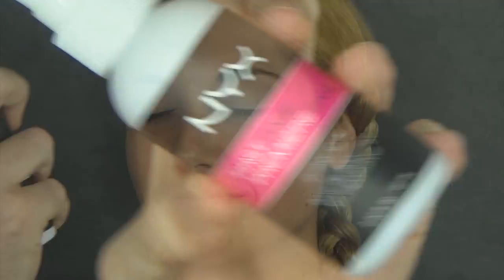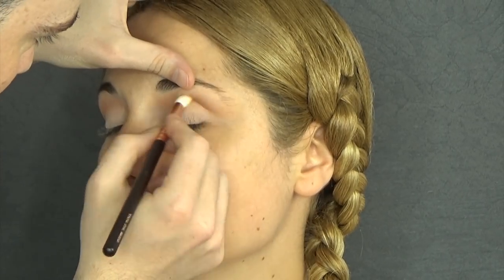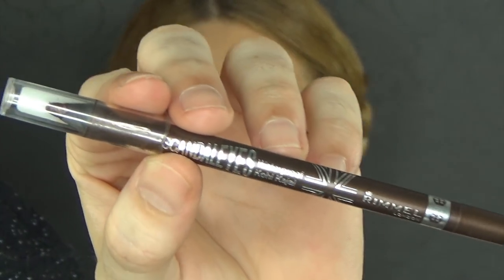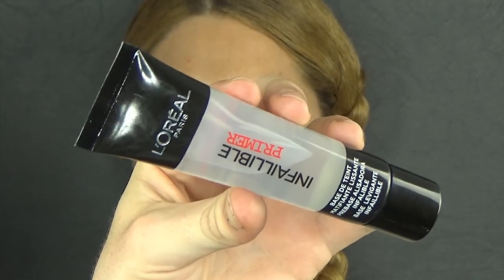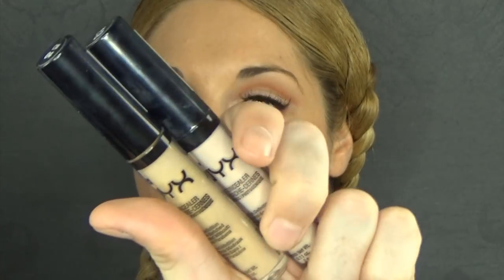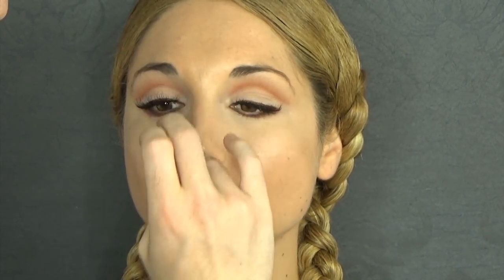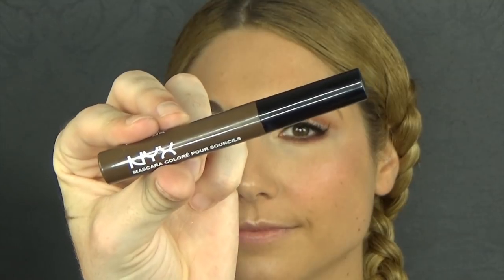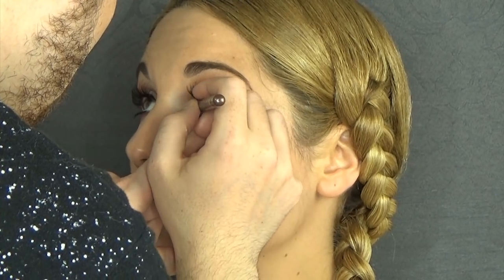Warm Modern 60S W/ METALLIC LIPS! | David Jean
This week I was inspired by the 60s but wanted to give the classic eyeshape a bit of a spin to make it more current, so I used warm tones and slightly smoke them to give it a more modern feel. Lashes for days since that was the big feature besides the cut crease and ended pairing the eyes with THE biggest trend at the moment, metallic lips! You can tone it down by using any nude lipstick that you love!

I really hope you like the video, if you do please give it a thumbs up, subscribe to my channel if you aren't already and share it with your friends on social media, it really helps me!

PRODUCT BREAKDOWN▾

NYX First Base Primer
NYX Ultimate Warm Neutrals
NYX Full Throttle Color Riot
NYX Primal Colors Hot Orange
Nabla Angel Highlighter
Rimmel Scandal eyes 03 Brown
Lancome Hypnose Doll Eyes WP
NYX Lashes Vixen
Loreal Infallible Primer
Make Up Forever Face & Body
NYX Conceal Correct Contour Light
NYX HD Concealer 02, 04
H&M Halo illuminiser Champagne Gold
MAC Prep+Prime CC Loose Powder Neutralize
NARS Multiple CopaCabana
NYX Ombre Blush Soft Flush
NYX Eyebrow Gel Brunette
NYX Coloured Mascara Brunette
MAC Extended Play Gigablack Lash
Bourjois Lipliner 04
Milani Amore Mattallics Mattely In Love